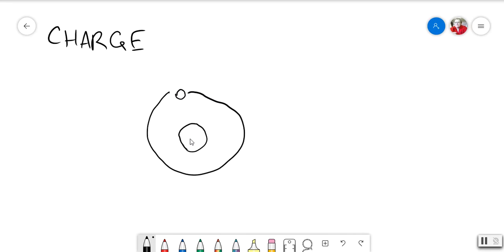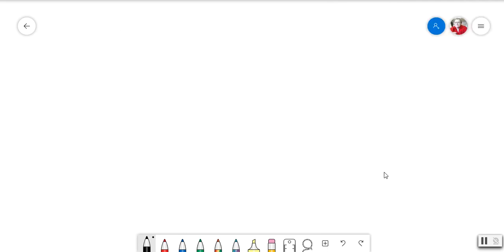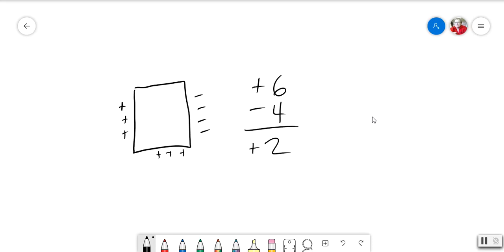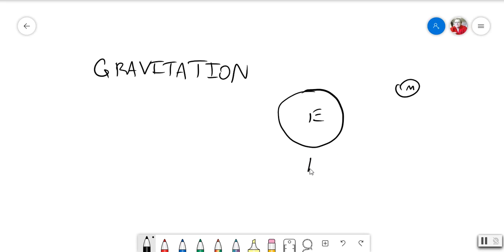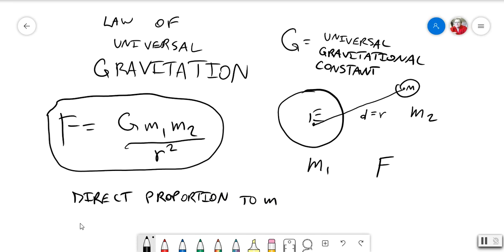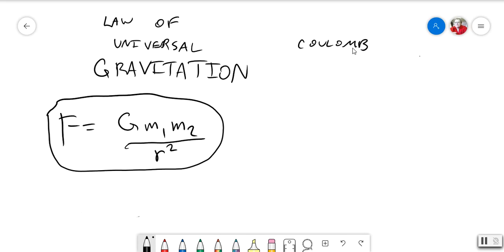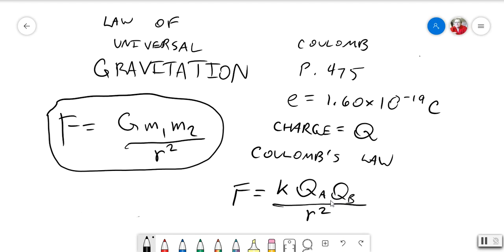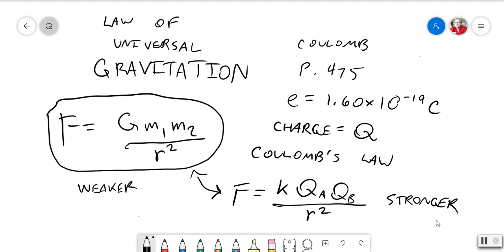Charge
A brief discussion of the concept of electrical charge and Coulomb's Law.